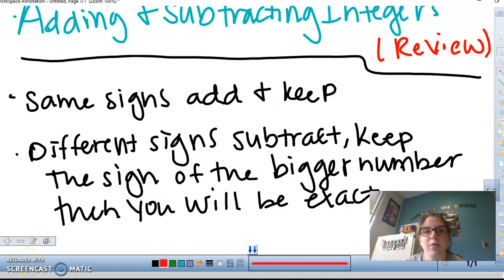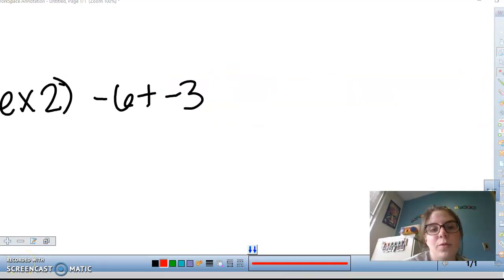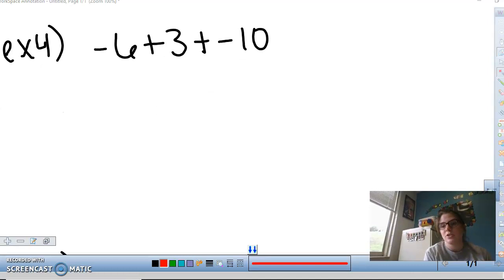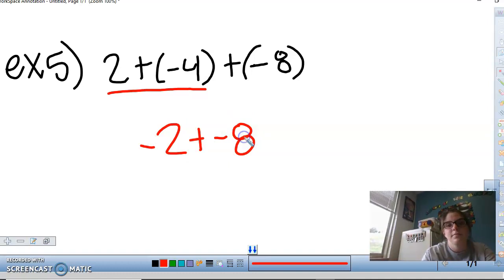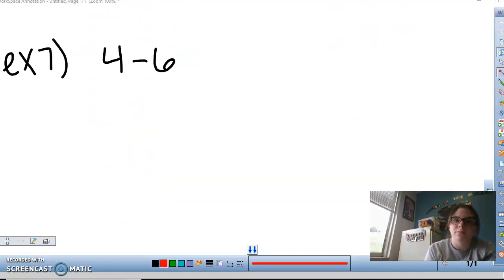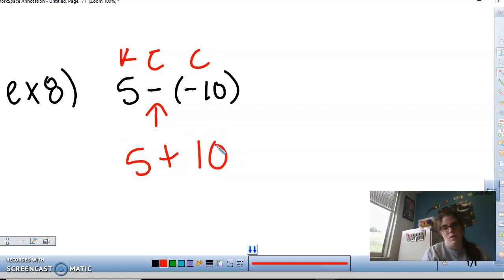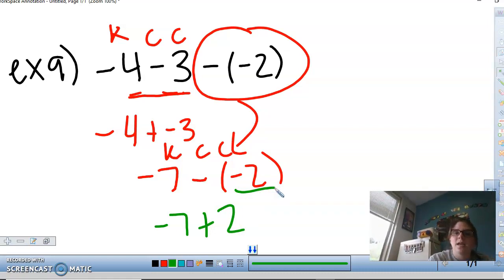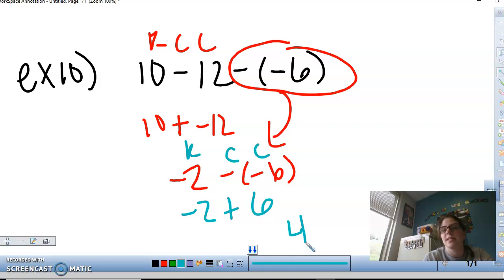Adding and Subtracting Integers Review